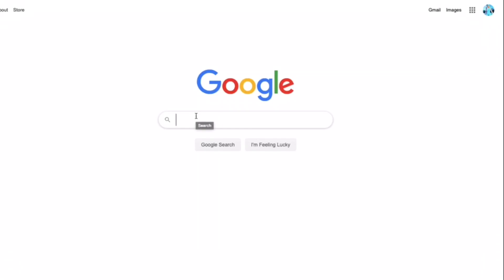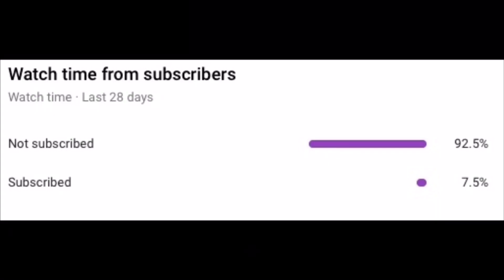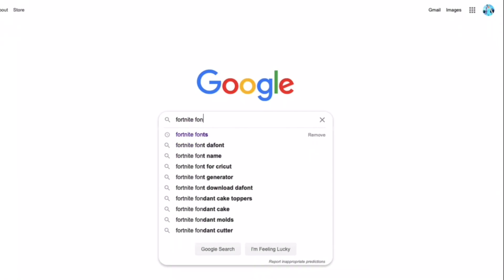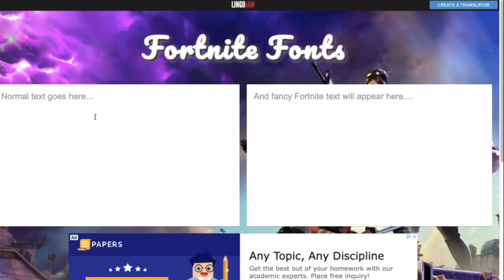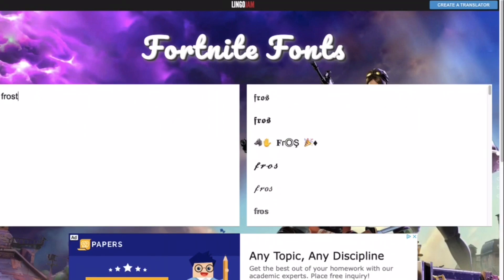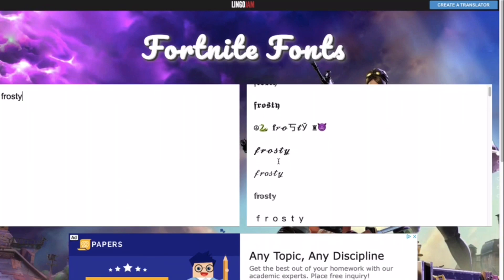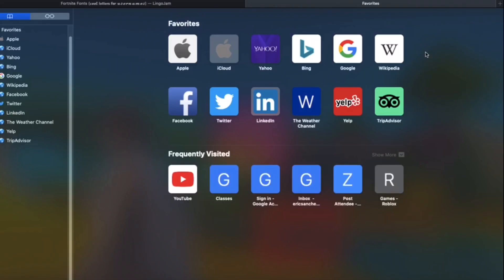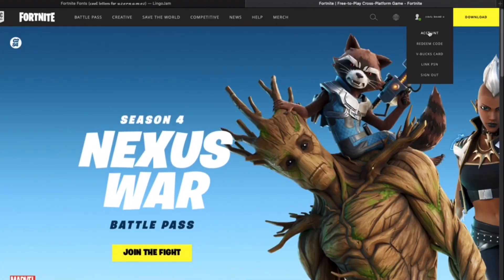How To Get Tiny Letters In Your Fortnite Name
I searched this type of vid and no one had made of video on (it’s free real estate)
Tiny Letters: ᵃ ᵇ ᶜ ᵈ ᵉ ᶠ ᵍ ʰ ᴵ ʲ ᵏ ᵐ ⁿ ˡ ᵒ ᵖ q ʳ ˢ ᵗ ᵘ ᵛ ʷ ˣ ʸ ᶻ
btw u might see that some letters are like big like q don't worry about that in fortnite it might be like a normal tiny letter so ye